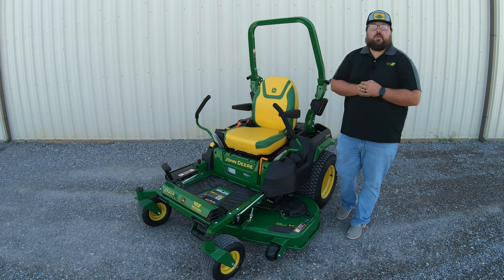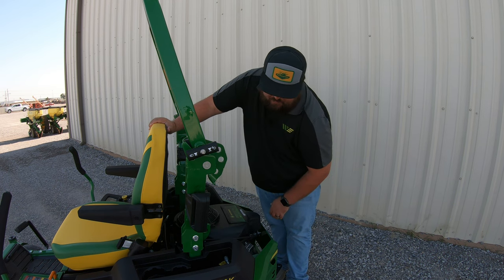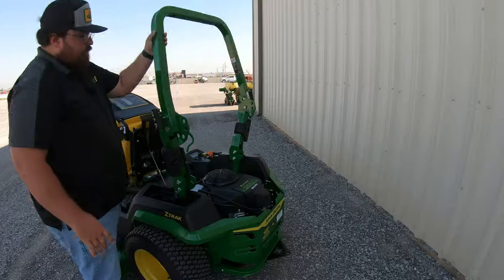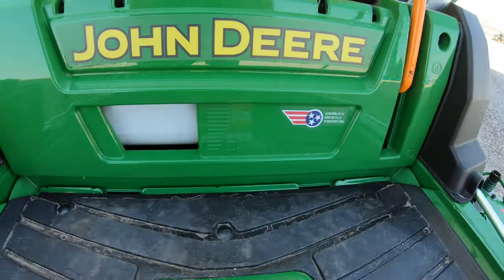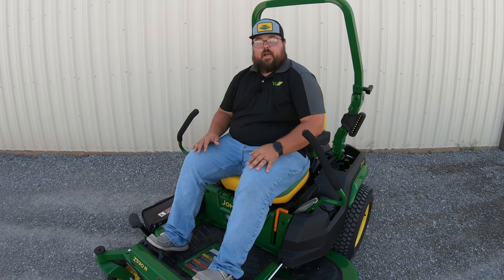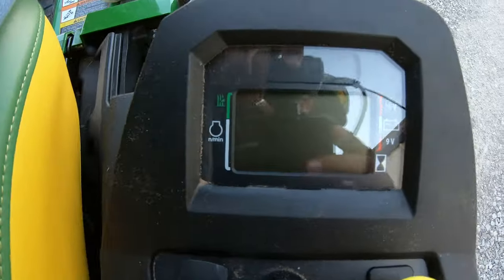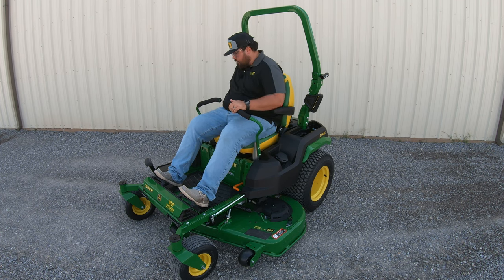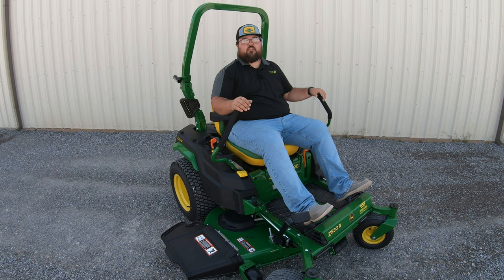2023 John Deere Z530R Zero Turn Mower Review & Walkaround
In this video we go over everything you need to know about the Z530R. From features, operator controls, deck options, service points to the engine and transmissions. This video will tell you everything you need to know about the Z530R mower including the price and warranty.

0:00 - About Mower Number
1:07 - Z5 Lineup
1:22 - Engine & Service Points
6:54 - Deck & Frame
10:09 - About the Seat
11:05 - Operators Station
15:56 - Driving Demo
16:38 - Dimensions, Warranty & Price
19:07 - Overview

**Z530R**